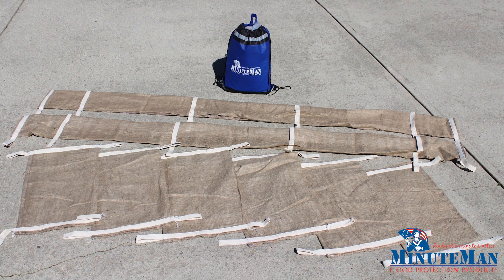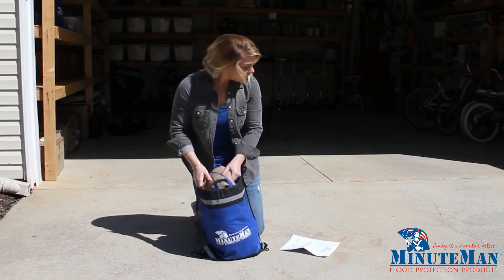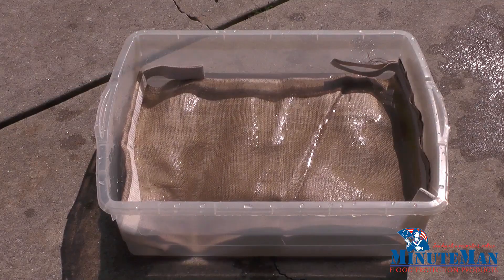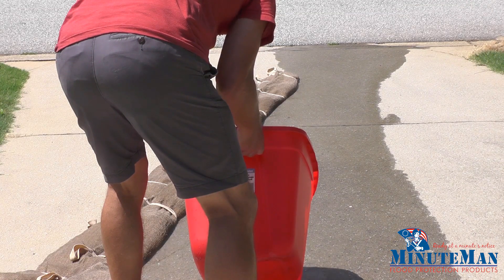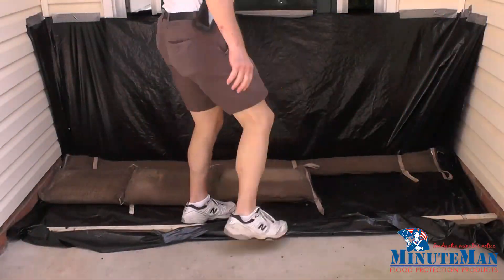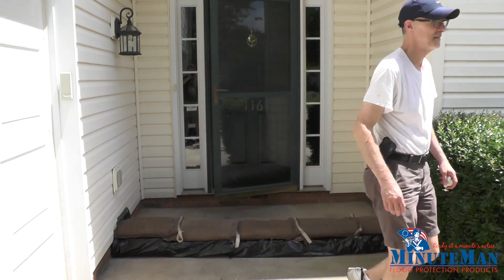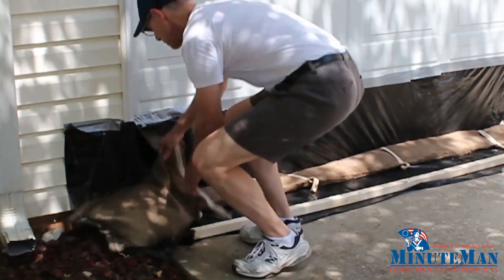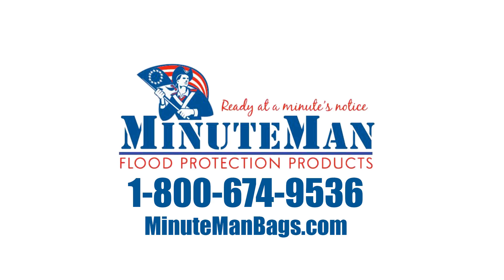MinuteMan Instructional Video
Instructional video on how to use the MinuteMan Flood Bags.